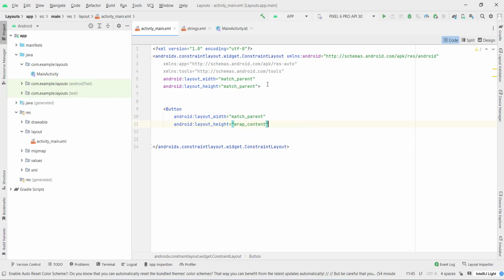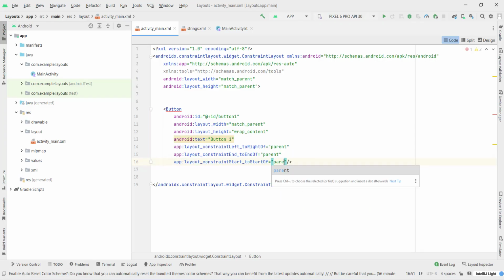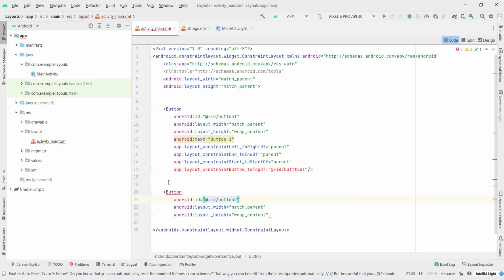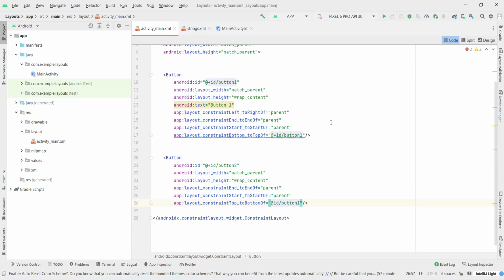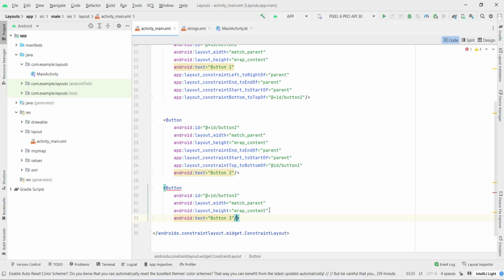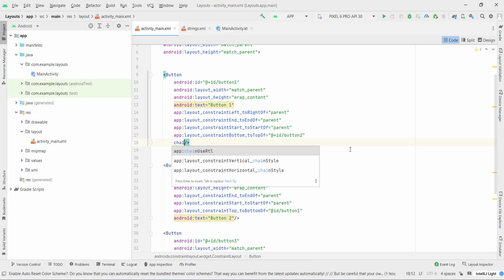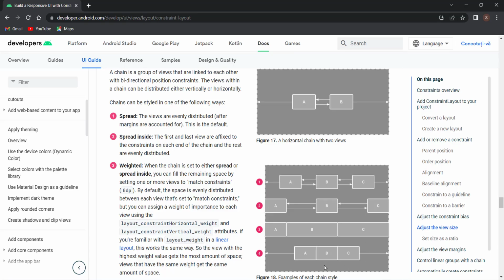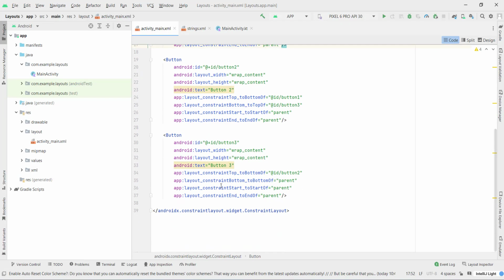Constraint Layout in Android -- Full Explanation in 10 MINUTES!!